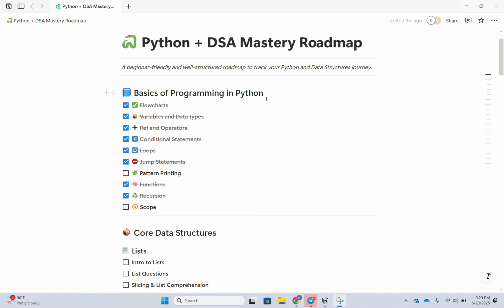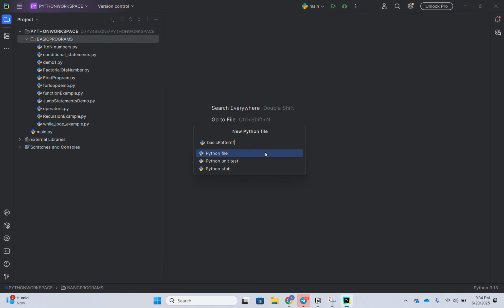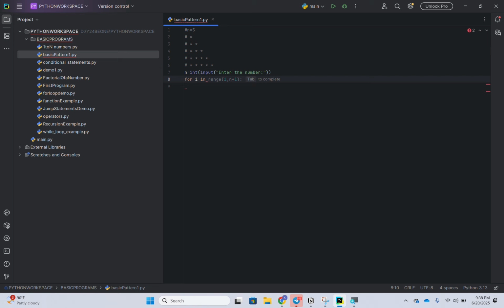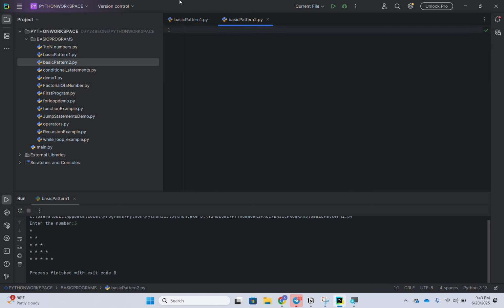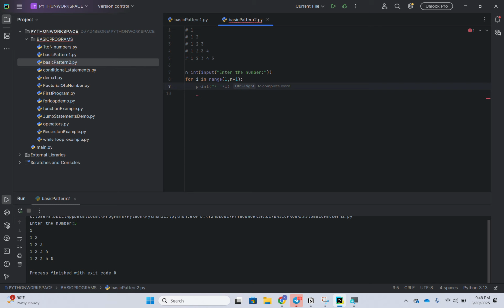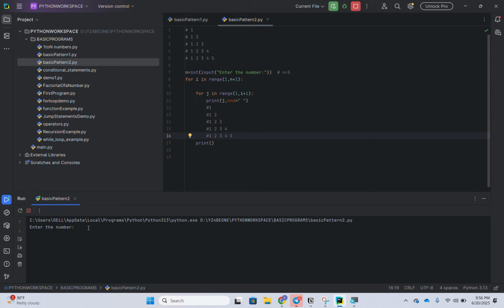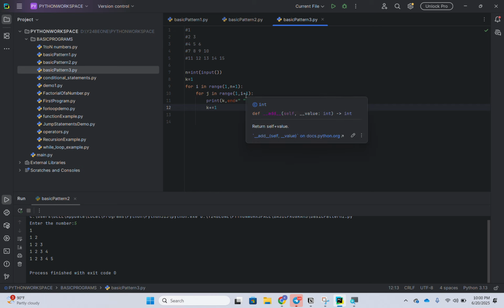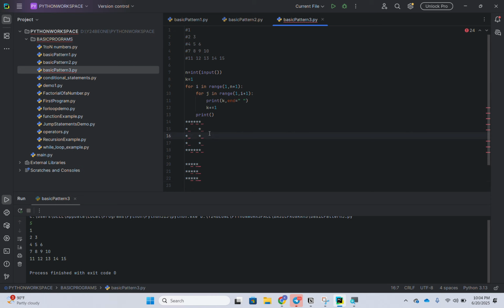Patterns - 1 in Python🎥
🎥 Welcome to our Python Pattern Printing Series!

In this video, we cover Patterns - 1 in Python, focusing on beginner-friendly star (*) patterns like:

Pyramid

Number Pyramid

Continuous Number Pyramid

These patterns are perfect for mastering:
✅ for loops
✅ Nested loops
✅ Logical thinking
✅ Interview practice

💻 Code Included
✅ Easy explanations
✅ Step-by-step walkthrough
✅ Suitable for school, college, or placement prep